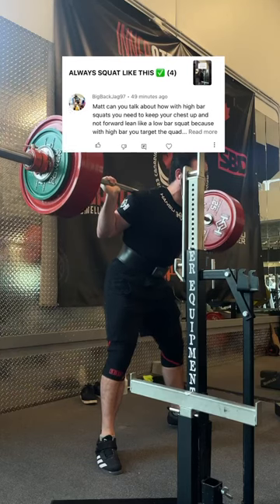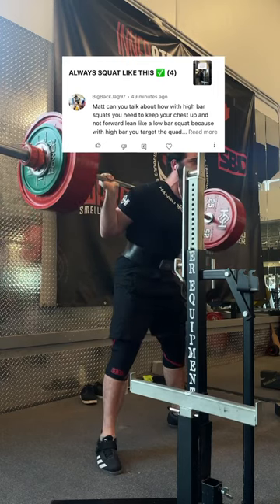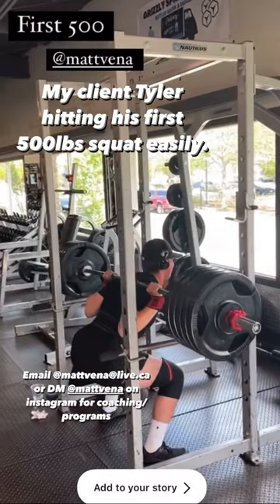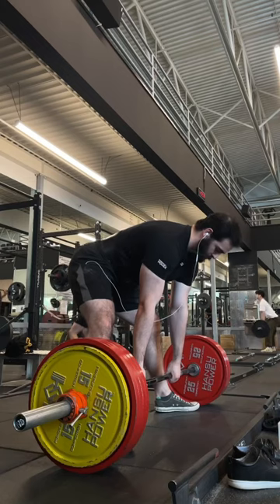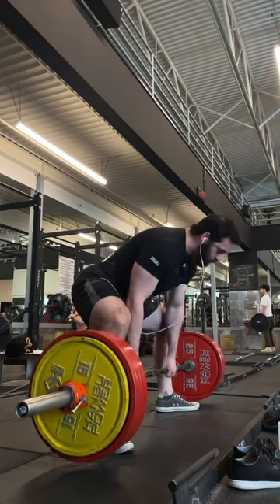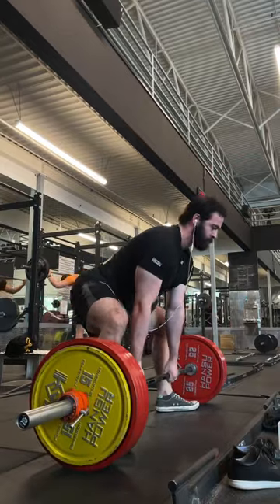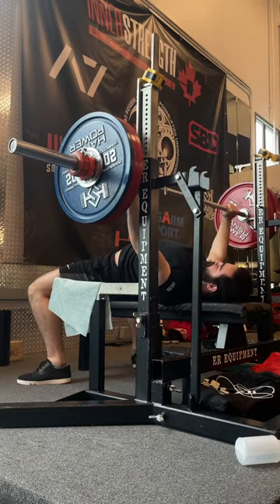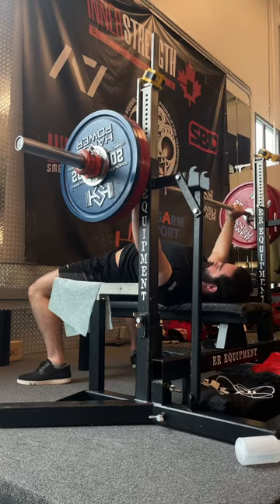HIGH BAR SQUATS ARE COOLER 😎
Matt10 for a discount on fitness equipment at hspowerfitness.com/